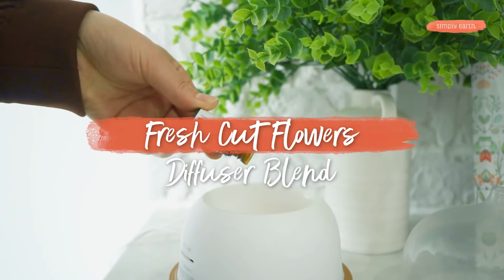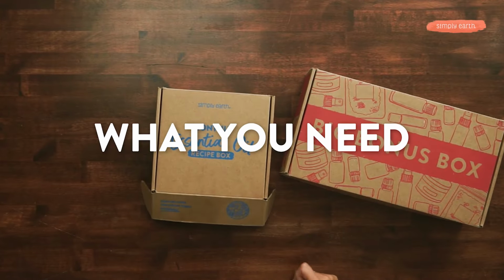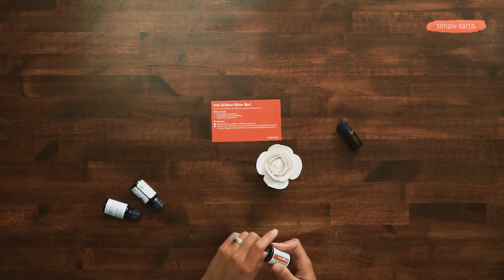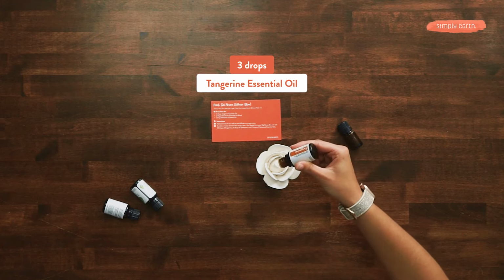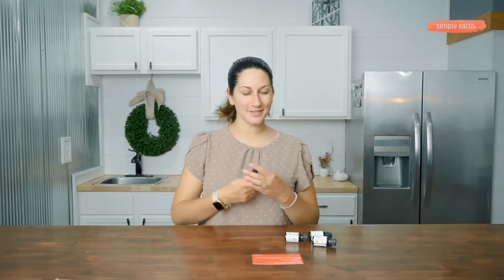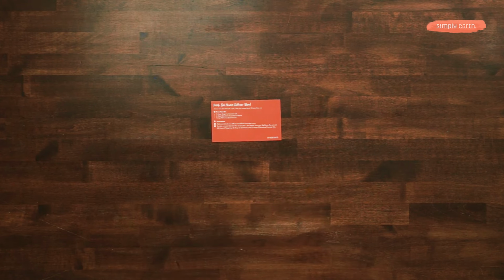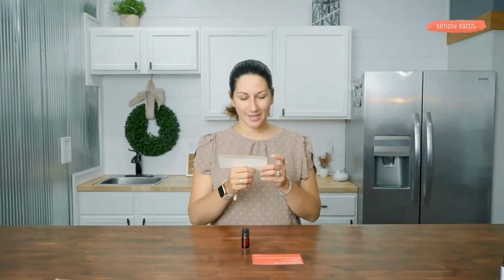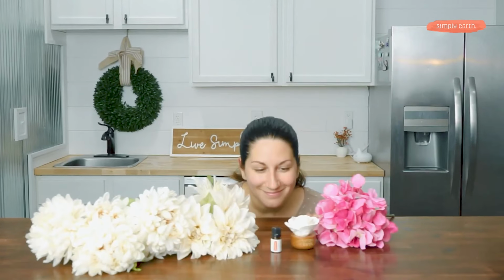Fresh Cut Flowers Diffuser Blend Recipe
Who doesn't love the sweet, delicate fragrance of fresh cut flowers?

Introducing the Fresh Cut Flowers Essential Oil Diffuser Blend. With just a few drops of this blend, you can bring the beautiful fragrance of freshly cut flowers into your home.

Here's what you'll learn in this video:
■ How to make a master blend of this recipe